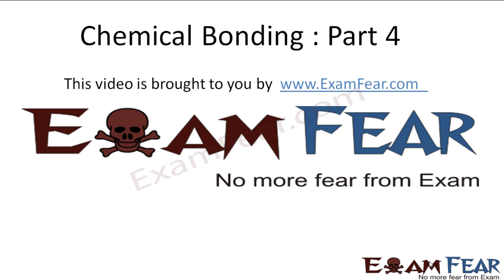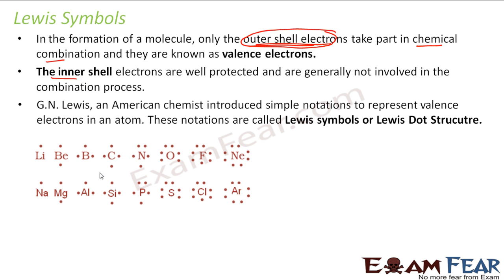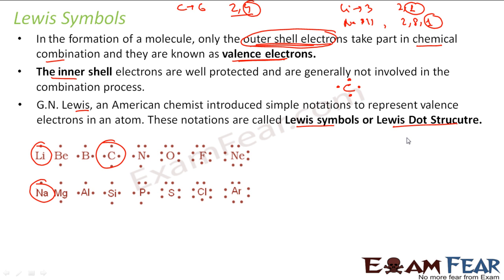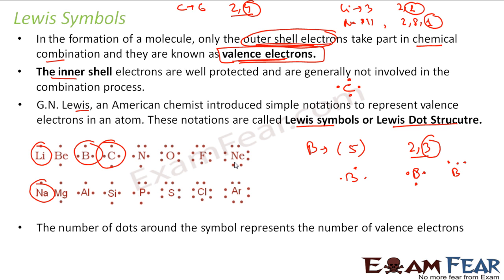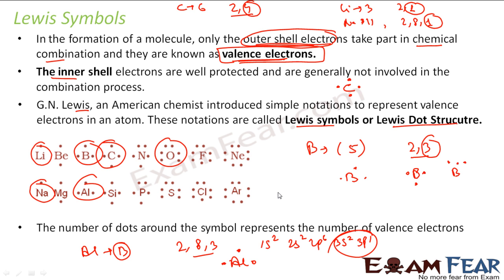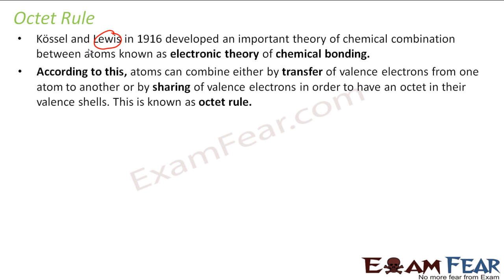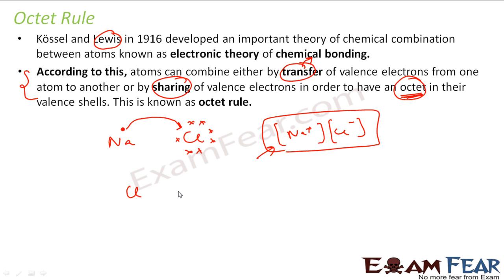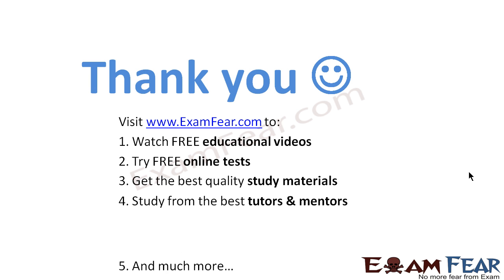Chemistry Chemical Bonding part 4 (Lewis symbol & octet rule) CBSE class 11 XI